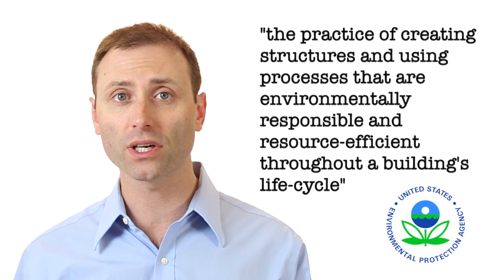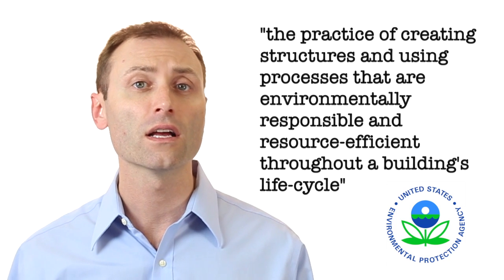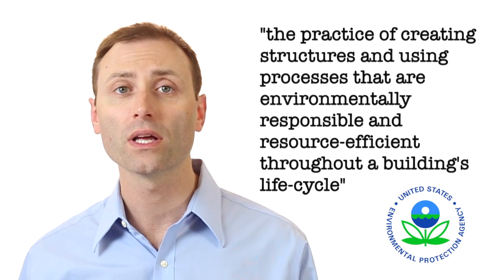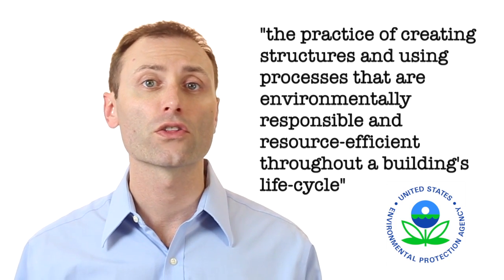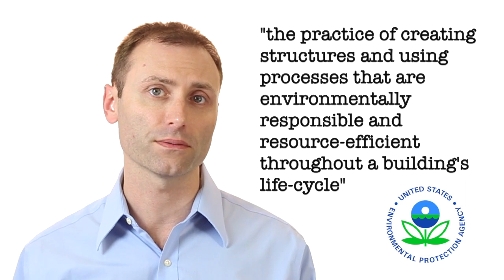Green Buildings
In this Tech Tip video from the Indoor Air Quality Association, you'll learn that green buildings don't necessarily have the best indoor air quality.